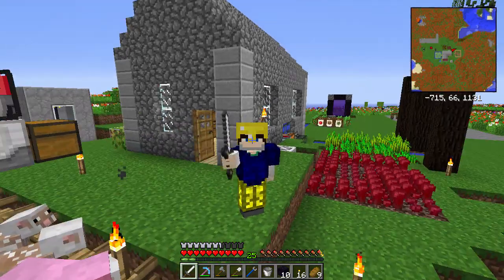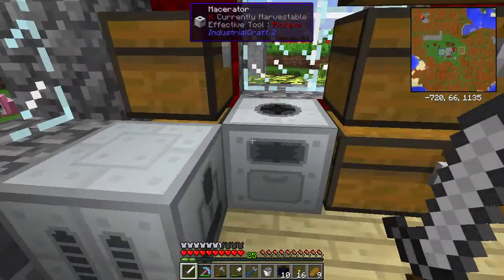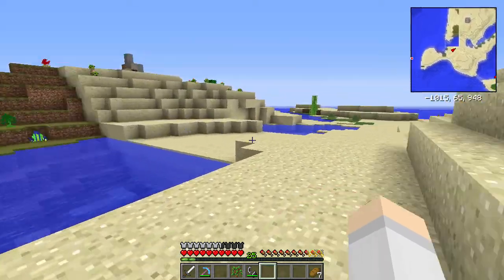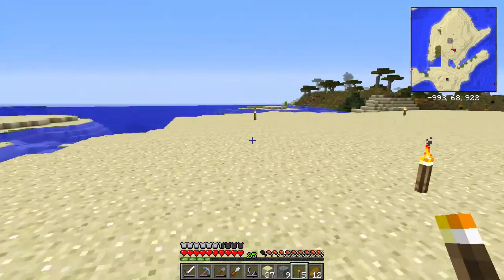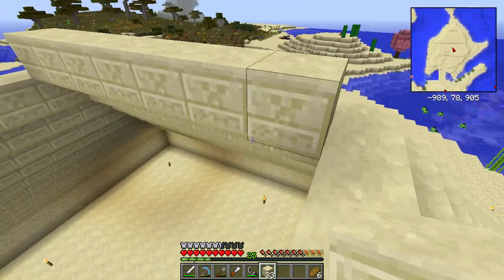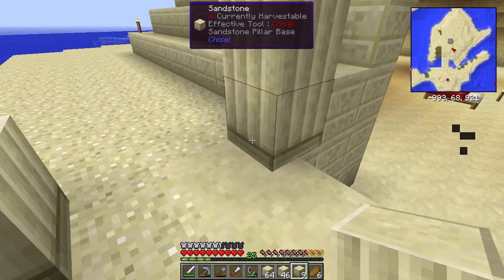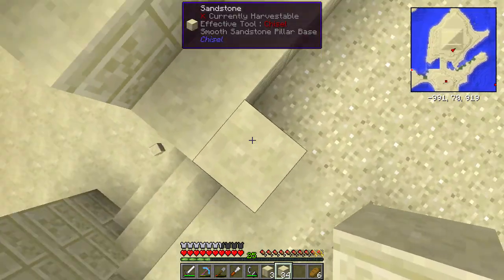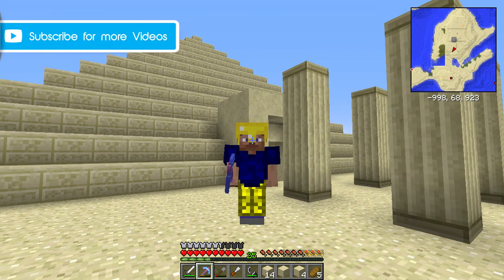Bevo Tech Pack SSP - Ep 14 - Desert Island Pyramid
Right, it's time to move out. And I want to build a pyramid, in the desert!

In this single player series I'm taking on Bevo's Tech Pack on the ATLauncher. This mod pack is full of wonderful tech mods which we will hopefully get through them all during the course of this series.